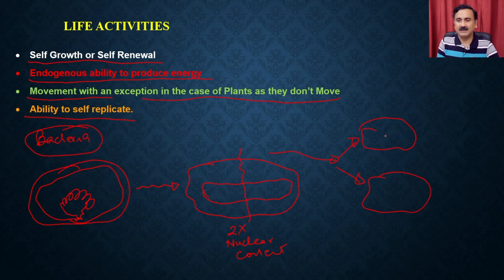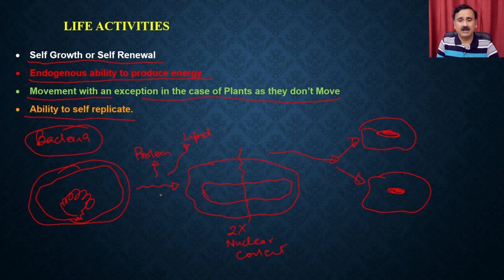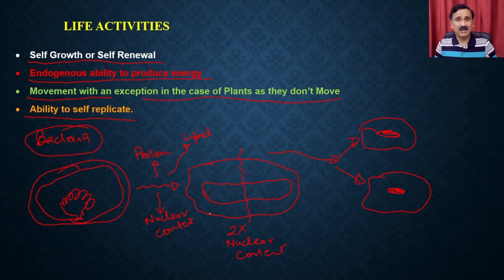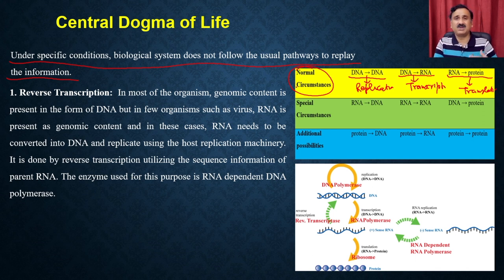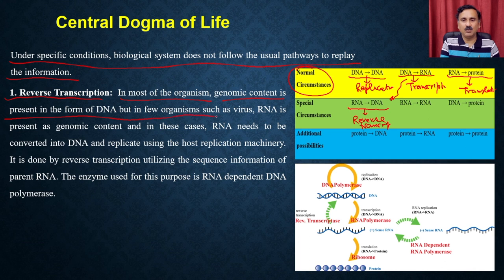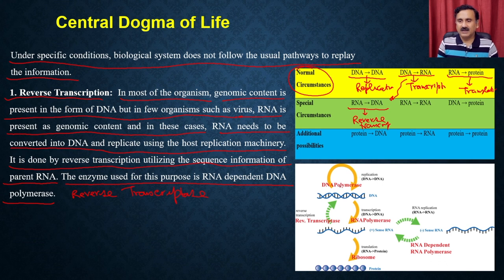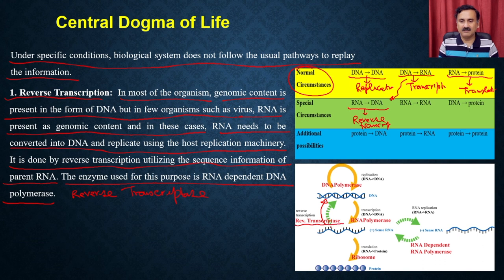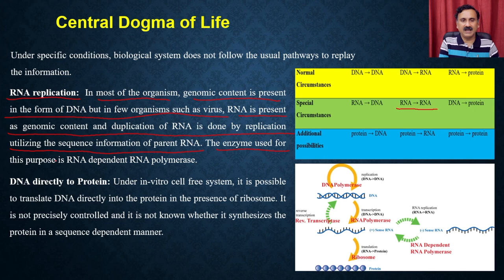Lec 20: Central Dogma of Molecular Biology